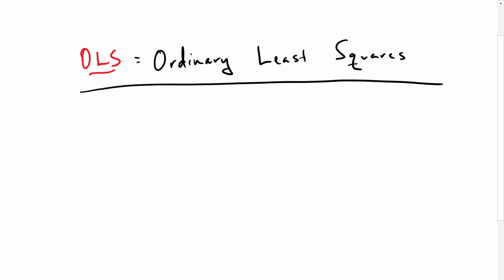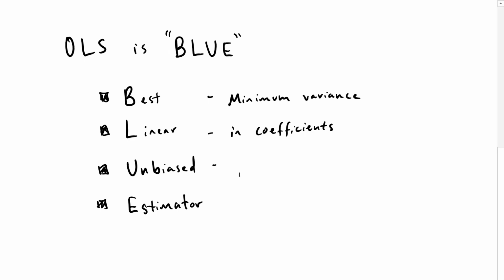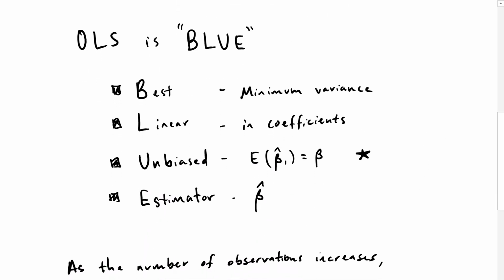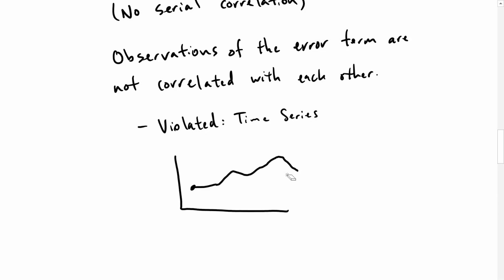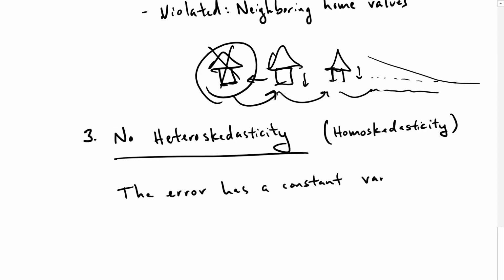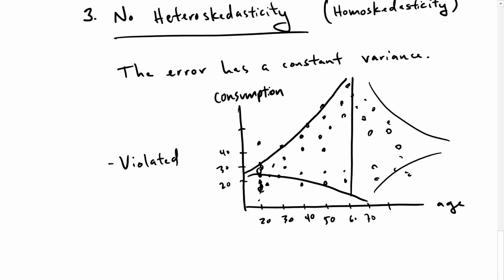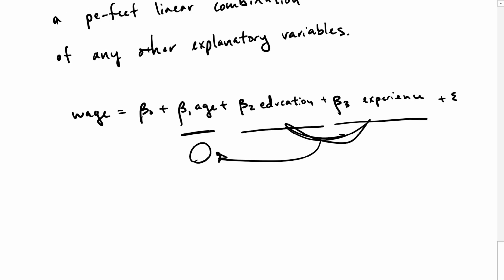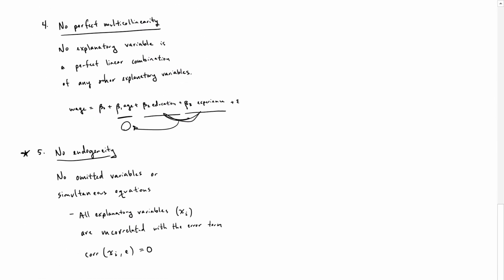OLS Assumptions 01: Classical OLS Assumption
This video goes over the five OLS assumptions:
1. Normality
2. No Autocorrelation
3. No Heteroskedasticity
4. No Perfect Multicollinearity
5. No endogeneity